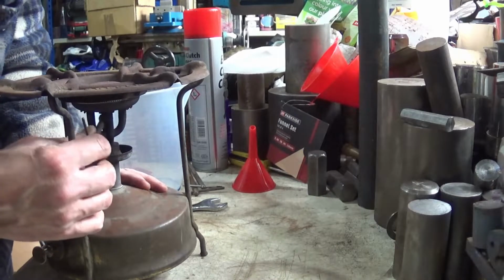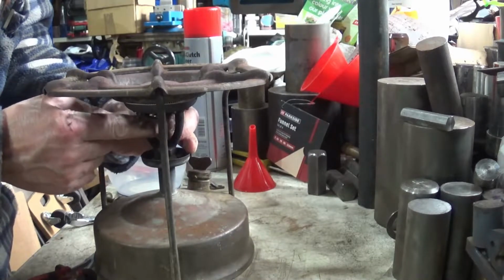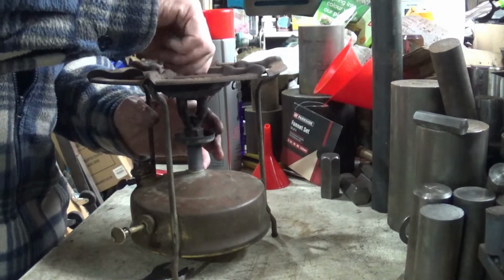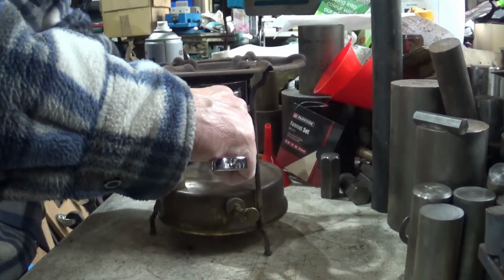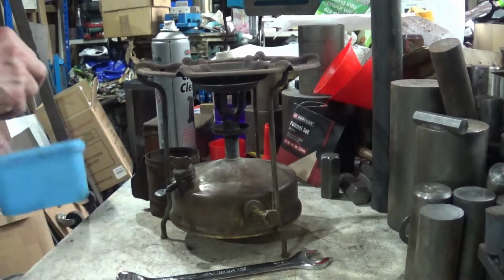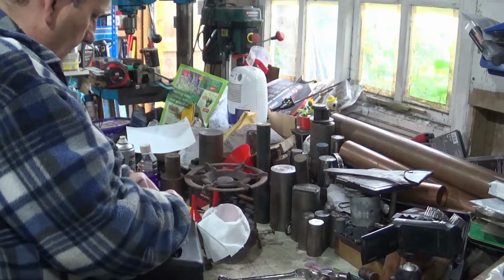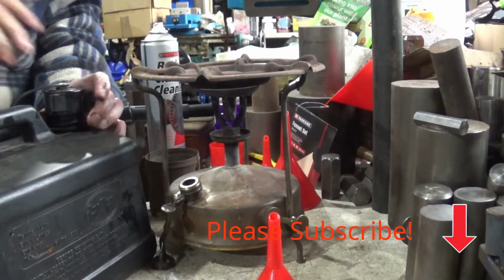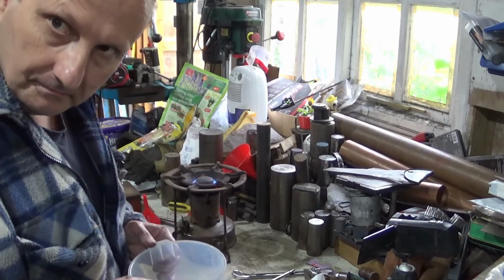Primus Trouble Shooting and cleaning paraffin/kerosene stove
My Primus let me down! Here I give it a bit of TLC and find the real reason it stopped working!

After this treatment it works great. I have also bought some more fuel.